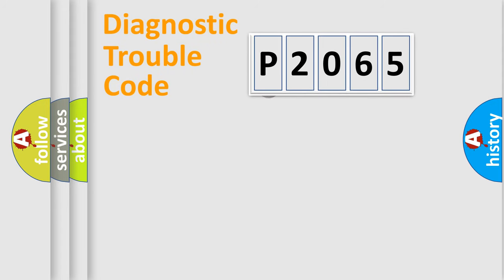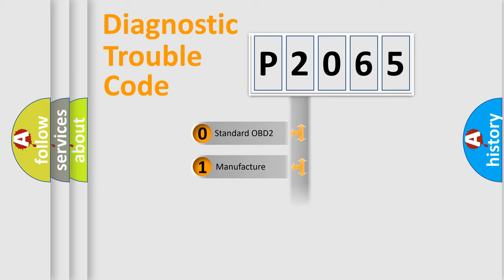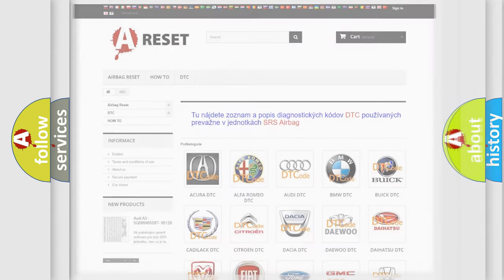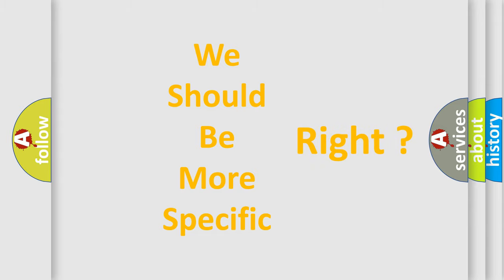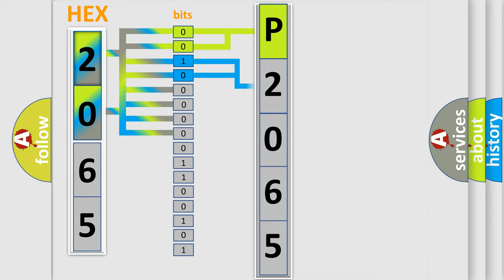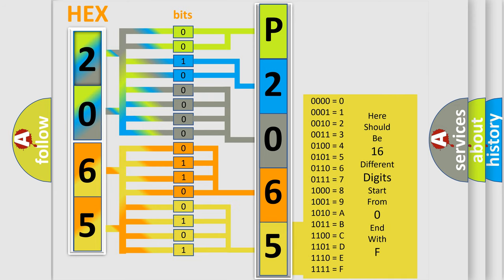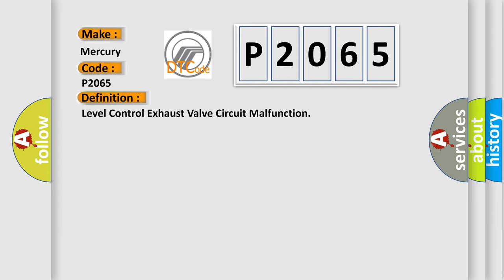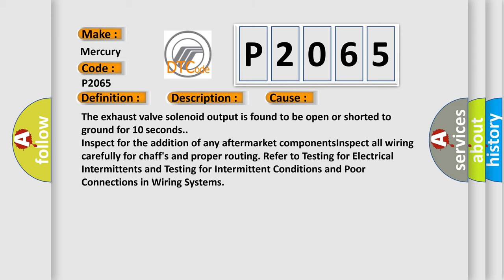DTC Mercury P2065 Short Explanation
Contents:
0:21 Basic DTC analysis according to OBD2 protocol standard.
1:48 Insight into programming
2:58 A diagnostically understandable description of the Diagnostic Trouble Code
3:05 Basic error definition

Make
Mercury
Code
P2065
Definition
Level Control Exhaust Valve Circuit Malfunction
Description
Cause
Diagnosis
Inspect for the addition of any aftermarket componentsInspect all wiring carefully for chaff's and proper routing Refer to Testing for Electrical Intermittents and Testing for Intermittent Conditions and Poor Connections in Wiring Systems